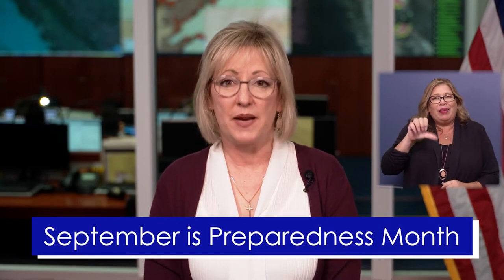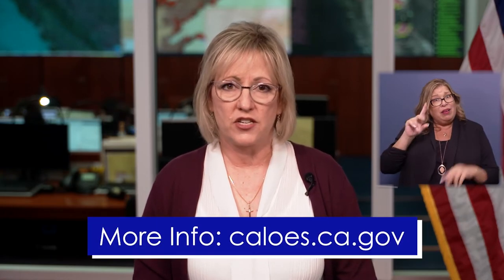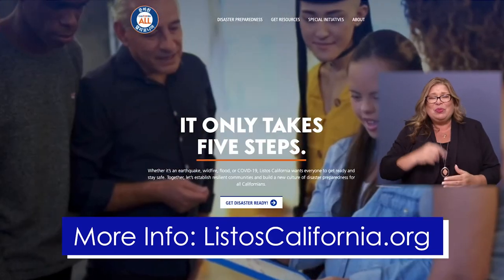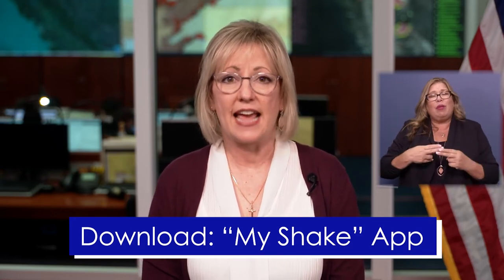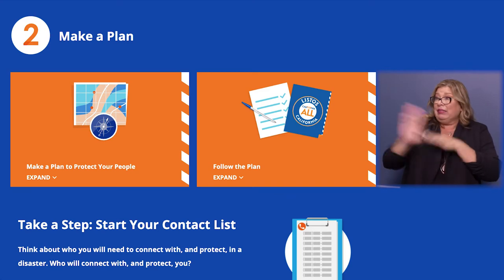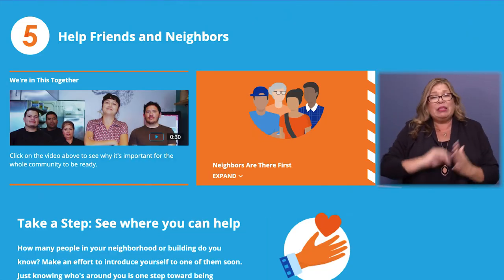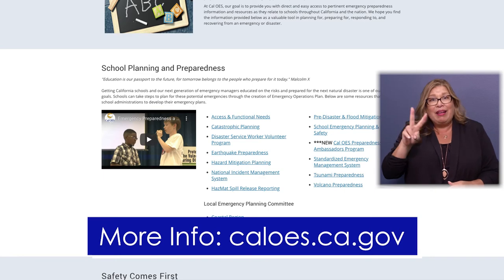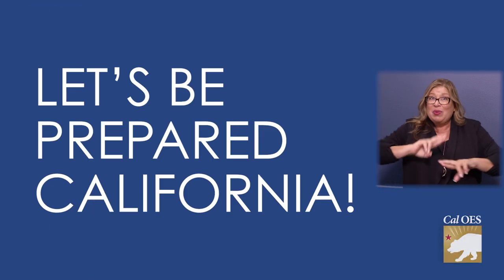Preparedness Month Checklist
September is Preparedness Month! This is an opportunity to have a family meeting and create an emergency plan. Gather important papers and medications, along with food, clothing and water in case you need to evacuate due to an emergency, such as flood or wildfire.